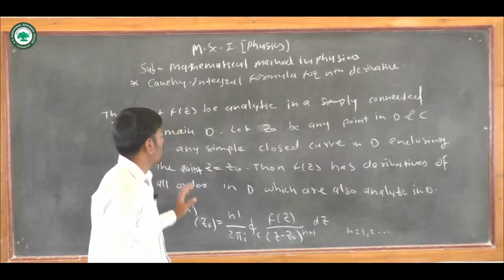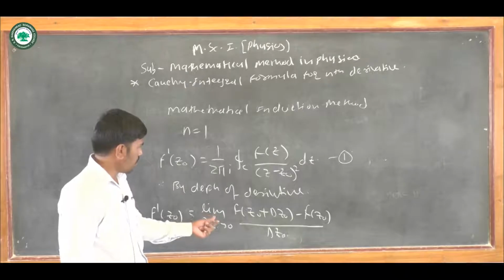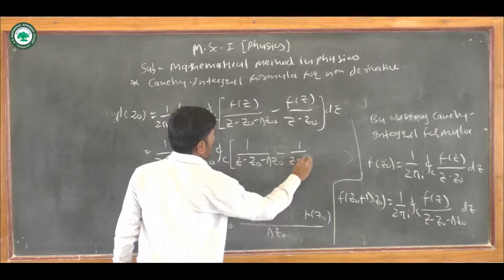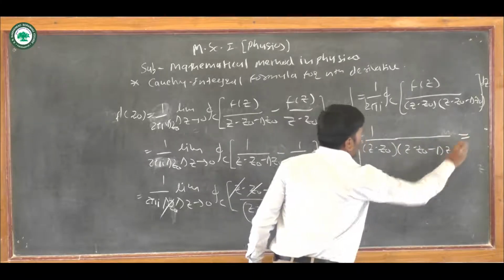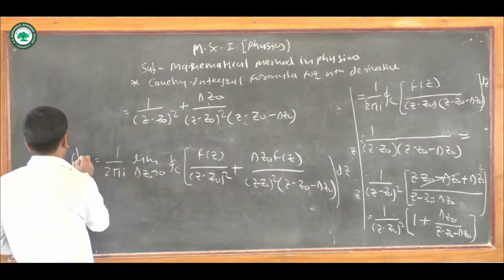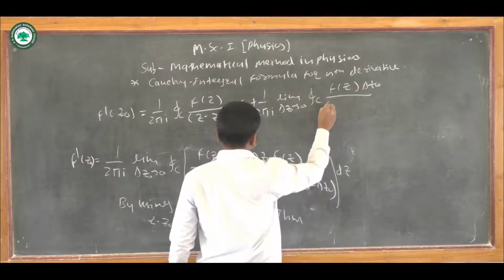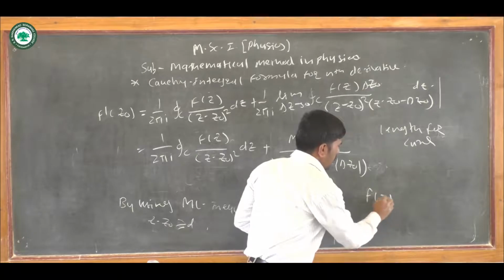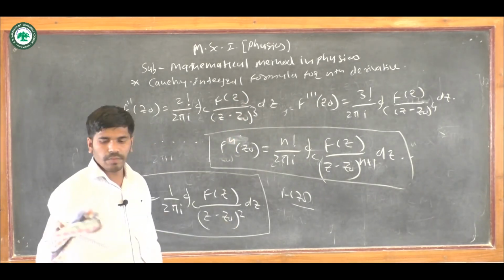M.Sc.I (Math. method in phy.) || Topic: Cauchy Integral Formula || By Prof. Vartha Ajay